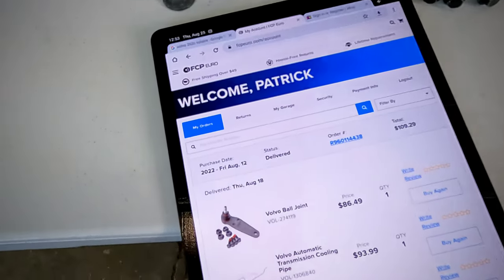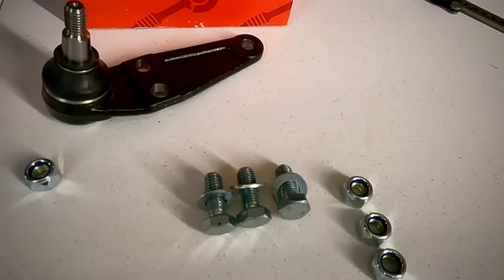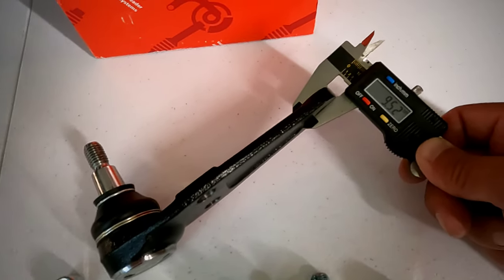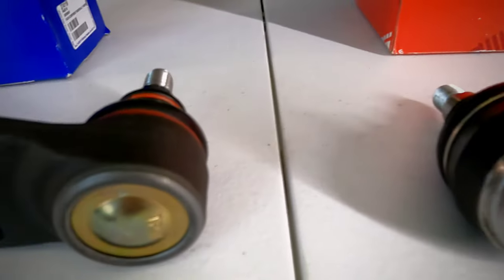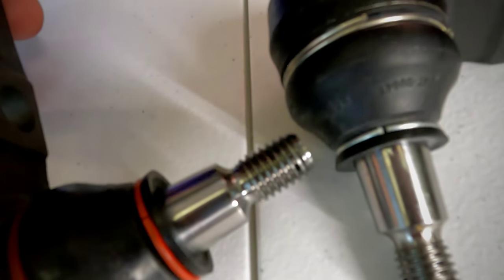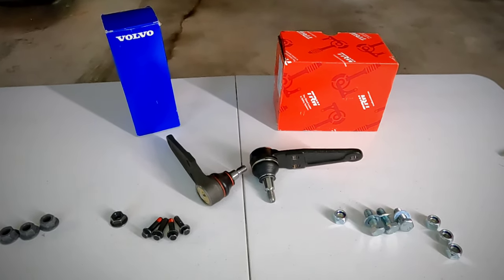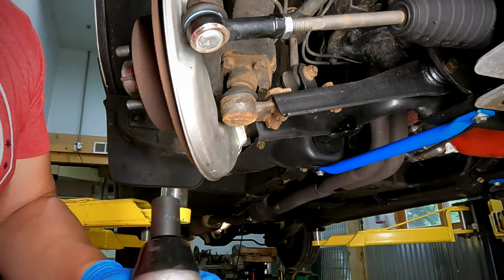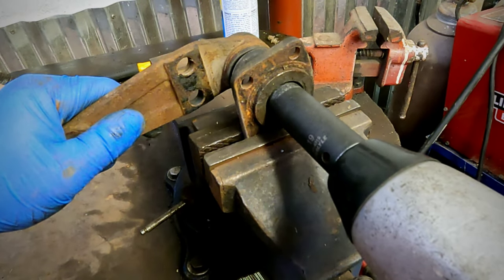FACTORY vs. OEM Ball Joint Comparison and REPLACEMENT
In this episode I take some time to go over the differences between some Volvo 240 Factory replacement and OEM ball joints.   After a short comparison I proceed to the installation process where I go over removal, prepping, and reinstalling.   Included at the end is a little fall preview of what we have coming up.  All of these projects are bringing the 1990 Volvo 240 wagon closer to going on some camping/overland adventures this fall and winter.   The ball joints were the last piece of the front suspension that needed to be replaced.  In previous videos I have installed strut tower to firewall bracing, "GT" style tower reinforcing plates, factory strut mounts, HD Bilstein inserts, factory rubber/or polyurethane bushings, 21mm sway bar, factory bearings and Lemforder inner/outer tie rods.